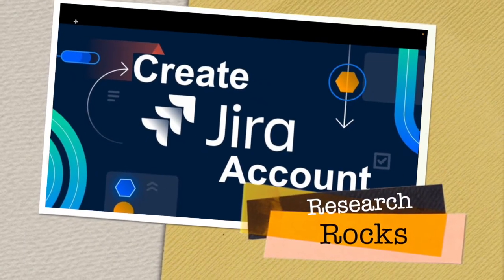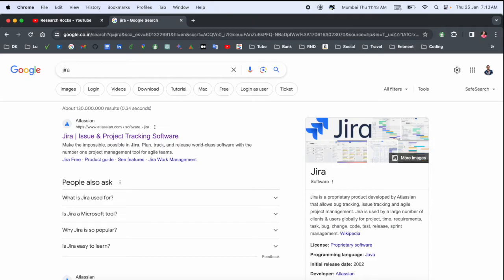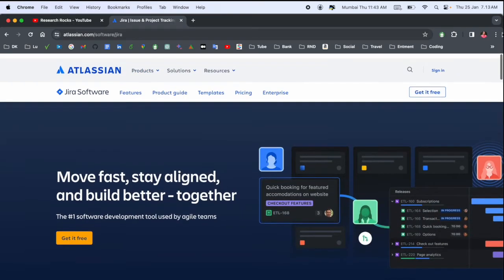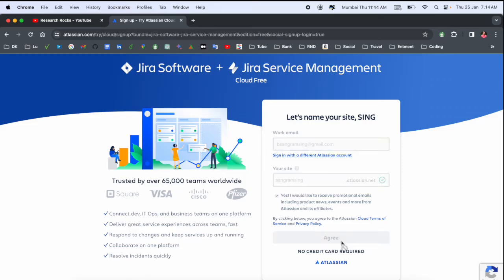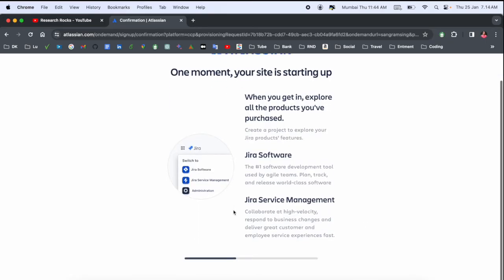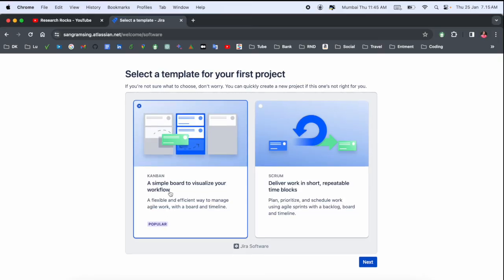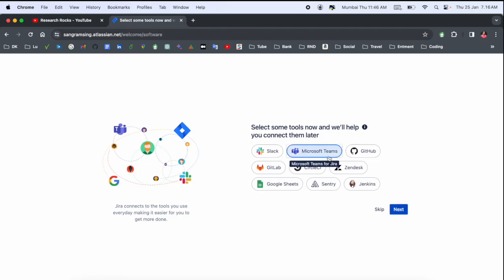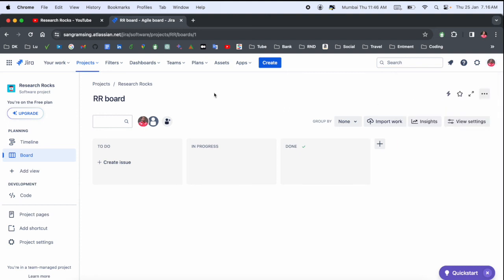How to Create JIRA Account | Create Atlassian JIRA Account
We'll see in this video, Creating a Jira account typically involves signing up on the Atlassian website, as Jira is a product of Atlassian. Here are the general steps to create a Jira account: